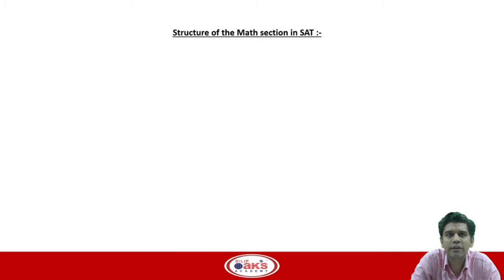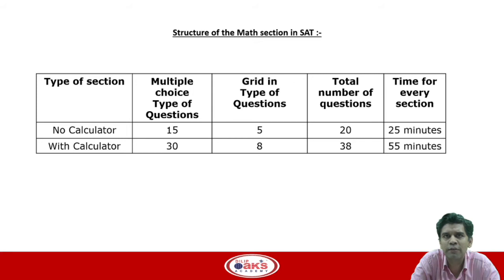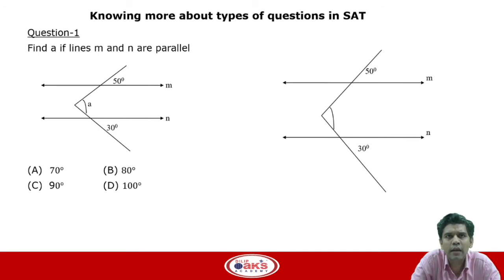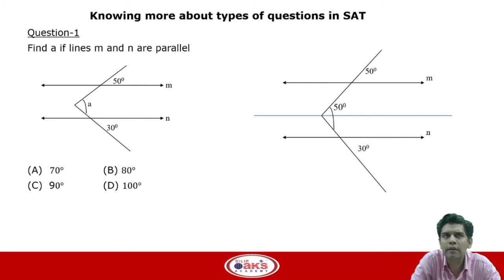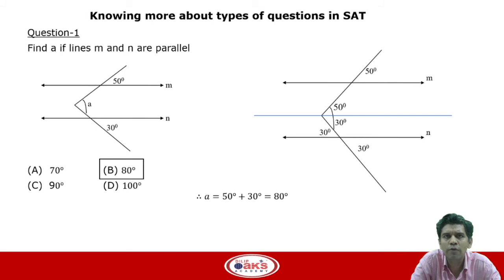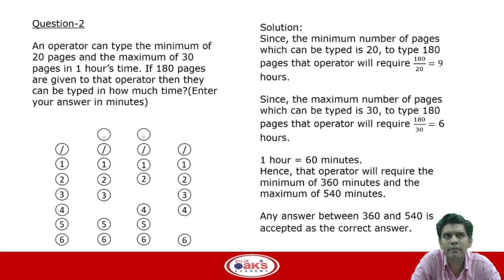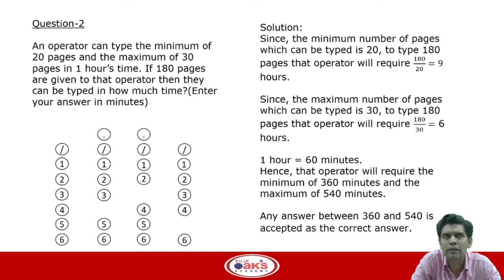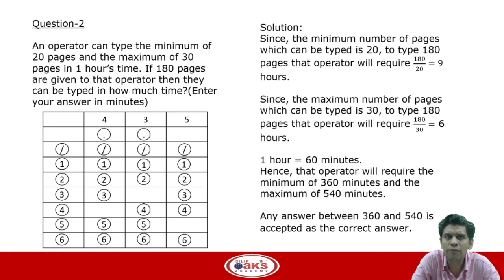SAT Math Introductory Lecture